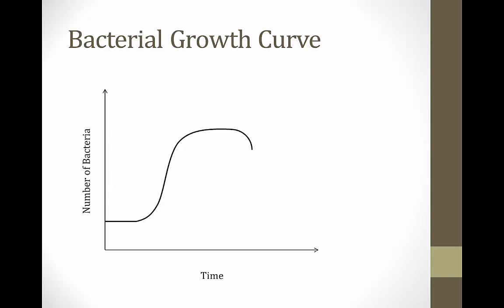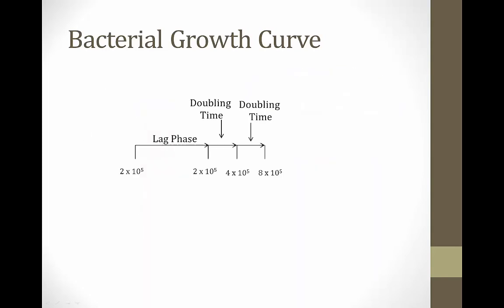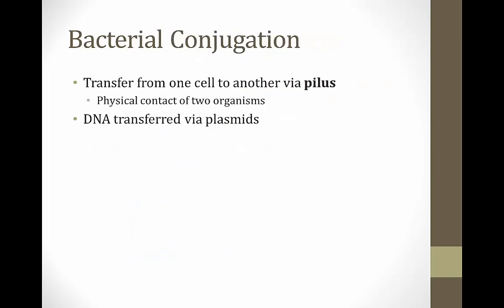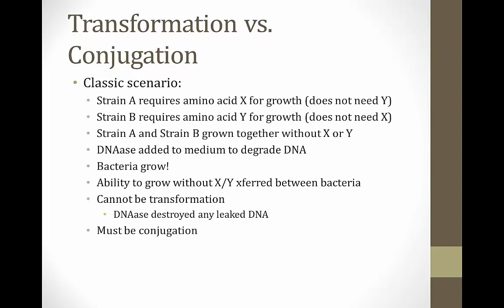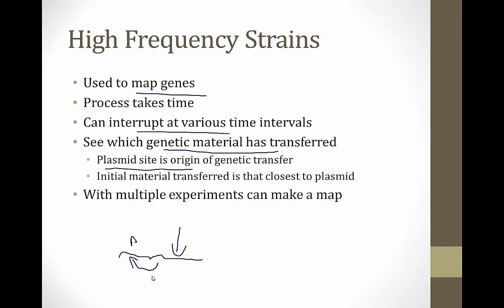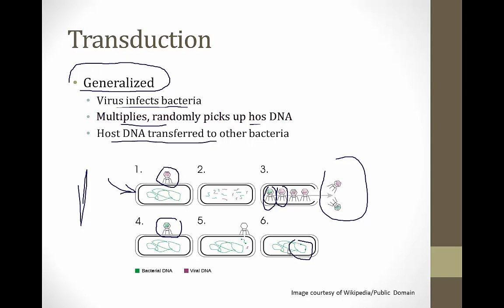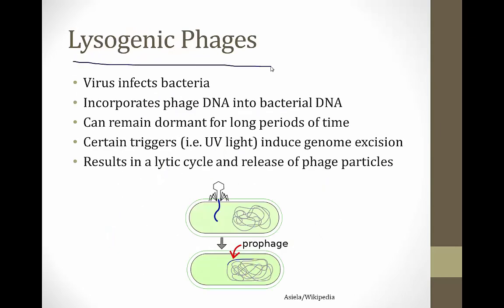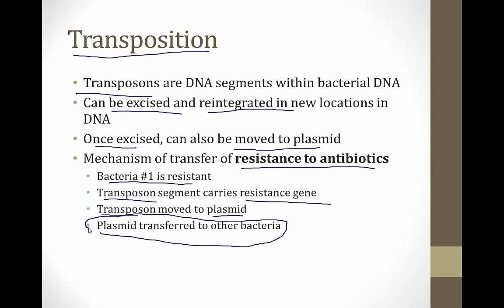bnb fundamental microbiology n5